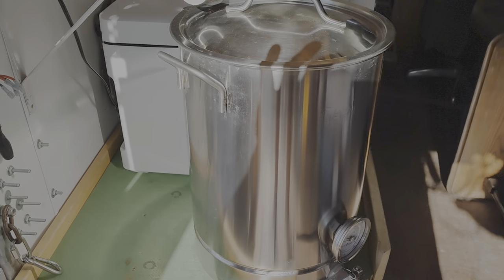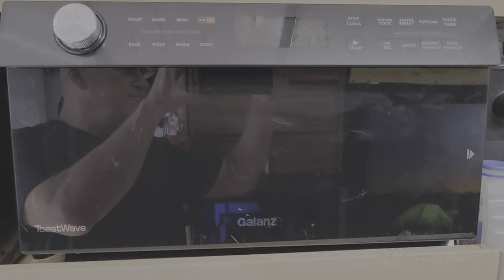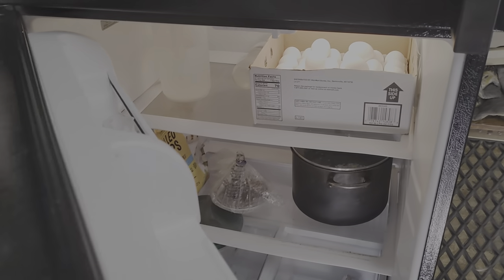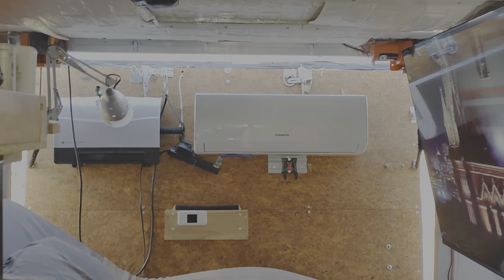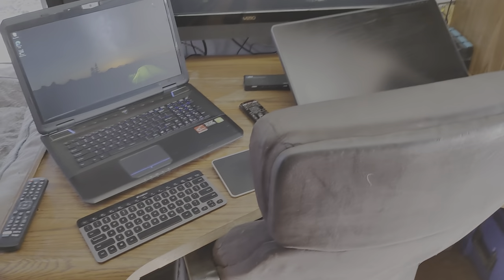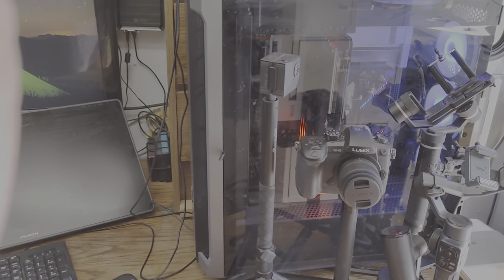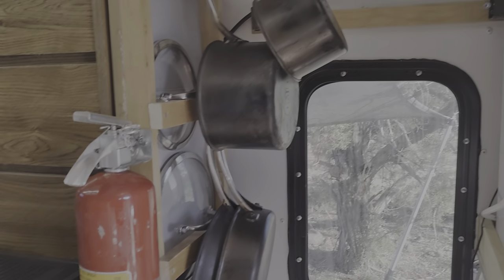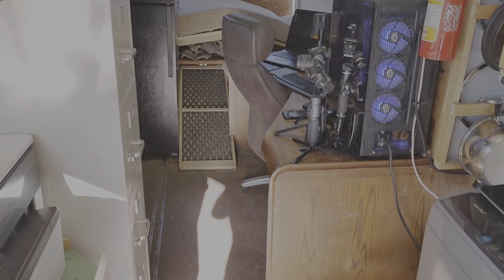Trailer To Tiny Home/RV- A Quick Tour of the Interior of my "Rolling Man Cave"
Everything you see are all the belongings I chose to move into my RV. I gave away 3/4 of what I owned before hitting the road with my dog Grace. I was on a super tight budget so all the shelving was made from construction scraps and canabalized furniture. Amazingly, I got most all of the stainless steel fasteners I used on Amazon.

My futon sofa bed is from a kit on Amazon. I reinforced it and covered the slats with discarded wood paneling. My matress is a 100% pure latex mattress core from a returned mattress to a local matress manufacturer.

The futon sofa bed sits on a 24 inch high platform enclosure. It is constructed of 3/4"  marine grade wafer board. The platform houses a 55 gallon fresh water tank, a 110v  on demand-run dry water pump, and four 140 lb. 200Ah SLA AGM Gel Batteries wired in series for 48 volts. The batteries and water tank are separated by 3/4" wood, yet the batteries warm and help protect the water tank from freezing.

Both the 65" and 47" HDTV's are mounted on articulating wall mounts that are bolted to the trailer wall with bolts through the exterior. The bolts are sealed with pure butyl rubber bead (used in windshield installation). The HDTV's are held flush against the wall with ropes and pulleys and secured with stainless steel boat cleats for traveling.

My laptop is a MSI-1762 whitebook I built with a Core I-7 3920XM unlocked CPU, 32GB G Skill ram, 2TB SSD, 5TB 2.5" HD, intel AX200 wifi card, and a GTX 880m 8GB video card. I had a custom BIOS made for me by SVET.

I built my main video editing and transcoding desktop PC using a Segotop eATX case, intel Core I-9 10850k unlocked 10 core CPU, a Gigabyte Z90 Vision D Thunderbolt 4 creators motherboard,  32GB Patriot Viper DDR4 ram, a Samsung 960 EVO 500GB NVME Gen 3 boot M.2 SSD, a 2TB Samsung  860 EVO data SSD, two 6TB 7,000 rpm HGST Ultrastar helium enterprise HD's, and a PowerColor Red Devil 12GB AMD RX 6700XT video card.

I initially had no idea what kind of trailer I would eventually end up getting. Yet, I actually started ordering different components and parts for my Rolling Man Cave quite a while before I got a trailer. As a result, my trailer setup was designed and outfitted on the fly. Luckily, things just kept falling into place as I went. It all turned out to be a lot easier than I ever imagined, and I had never done any of this kind of work before. It did take a lot of time, thinking, and effort, but I'm confident that just about anybody else can do it too!

Now about the trailer and the many benefits of going with what I ended up with. It is a 25 foot total plus a 2 ft. tongue long trailer. The interior is a rectangle of 20ft by 7 ft, plus the 5 foot long v-nose in addition. The interior height is a tall 80 inches. The trailer is an Enclosed Snowmobile Trailer that is all aluminum with front and rear ramps. The trailer weighs 1,800 pounds empty. The trailer has dual axles and 17 inch alloy wheels with electronic brakes.

One great surprise I discovered was just how easy it was to work on the trailer given that it is all aluminum, even the frame. That made drilling and other metal work much easier and safer.

The trailer wheels sit entirely outside of the trailer box, so there is no wheel well intrusion. Meanwhile, going with a longer and narrower trailer had benefits too. At 7.5 wide on the outside the trailer is easier to drive with as I can use my SUV's stock outside mirrors. At the same time, the trailers 25 ft length and its V-nose add greatly to its stability while towing.

There's much more, so keep checking back for coming in-depth how to videos.